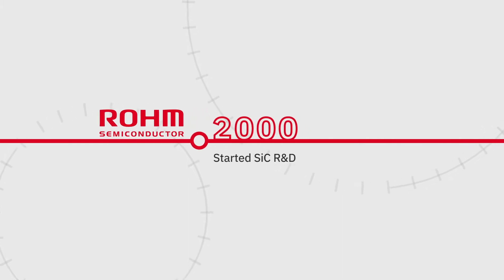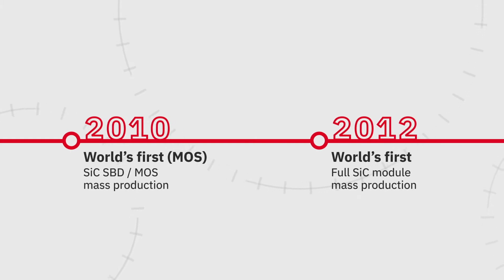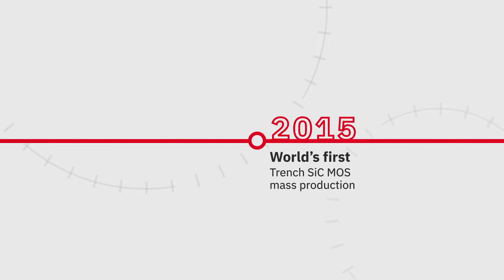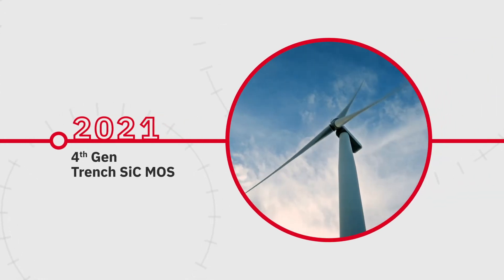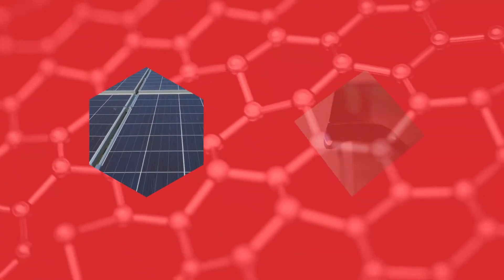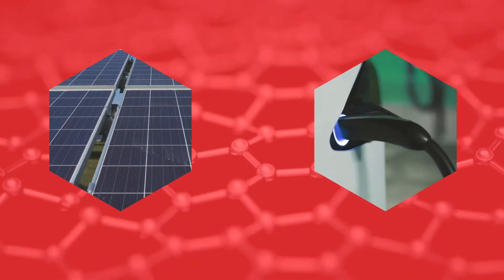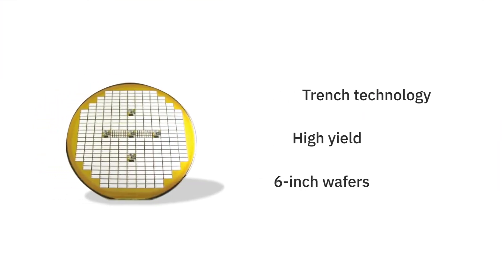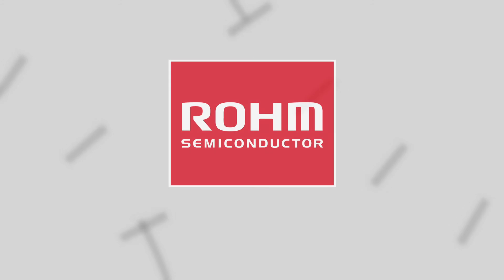Silicon Carbide (SiC) Business | ROHM Semiconductor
SiC provides a number of benefits over silicon, including faster switching performance, higher voltage capability, and lower ON resistance. ROHM, the industry leader and pioneer in SiC technology, offers an unprecedented lineup of high-performance, cost-effective SiC devices for the power sector, and ensures high quality and stable supply through a vertically integrated production system and ROHM Group company SiCrystal, a substrate manufacture.